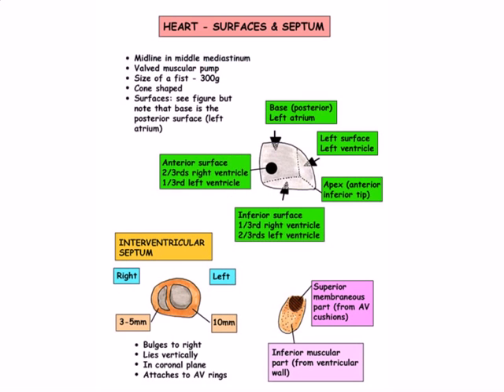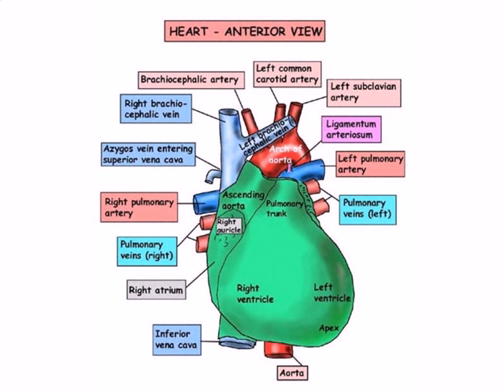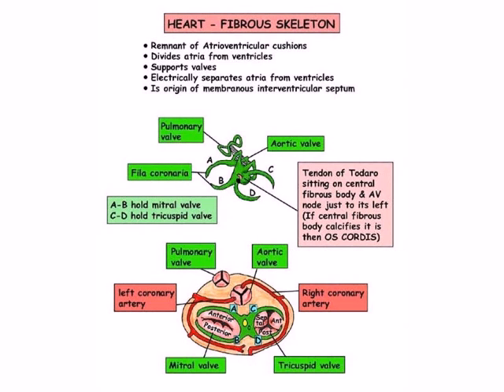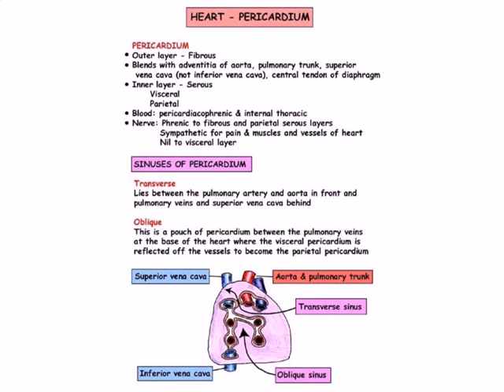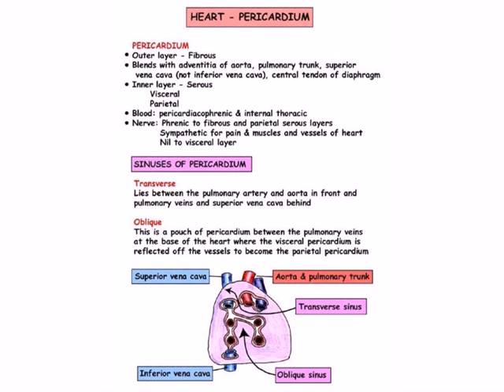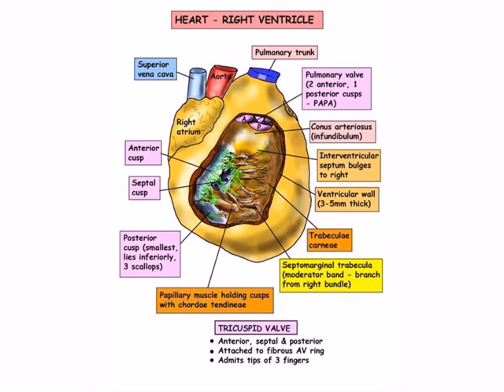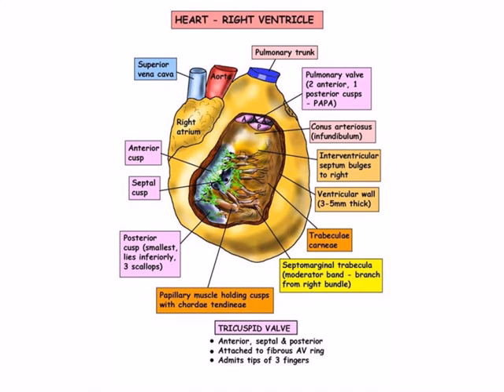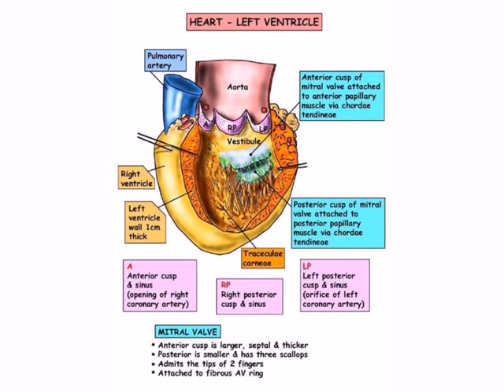The Heart and Pericardium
One of our original general anatomy podcasts on the heart and pericardium, identified as TH3 from our